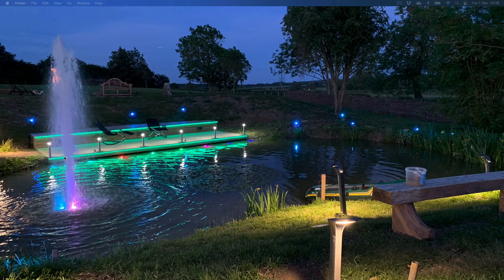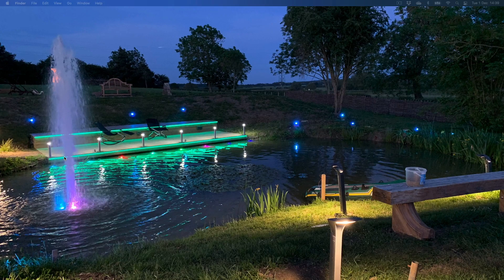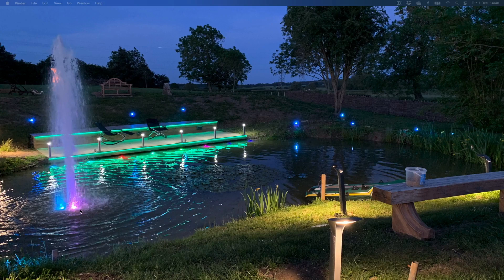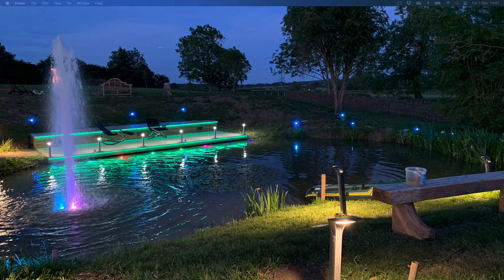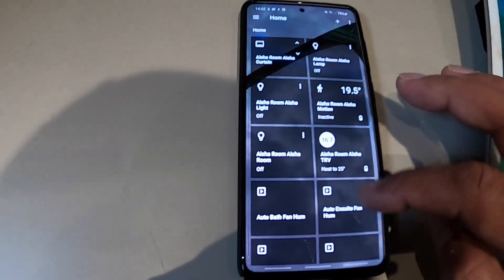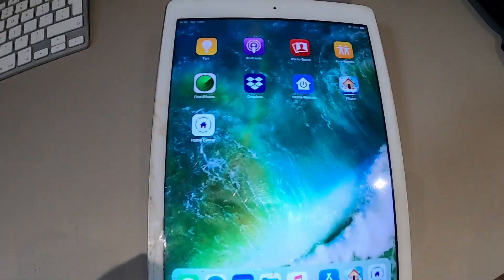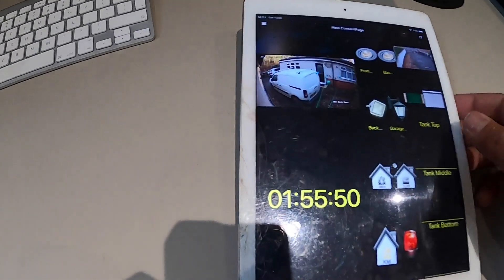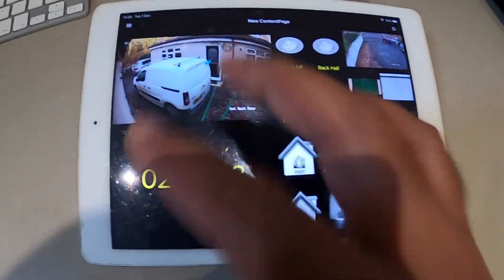Fibaro HC3 Apps Review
This video will show you what apps are available for the Fibaro HC3 and how good they are.  Please remember these are my views!